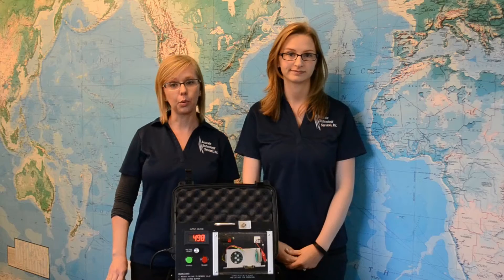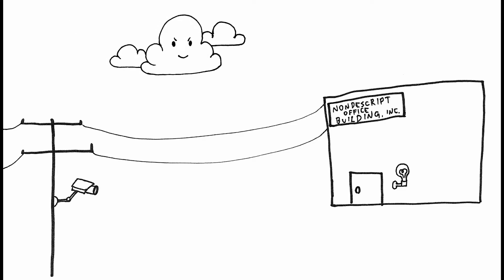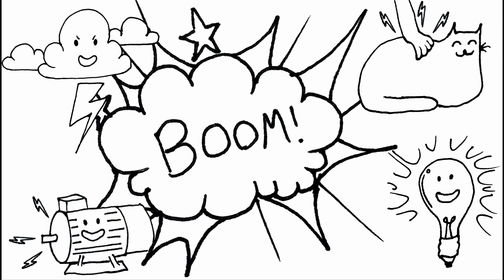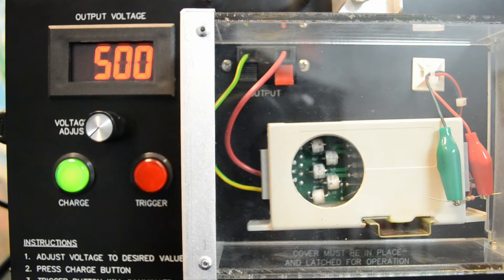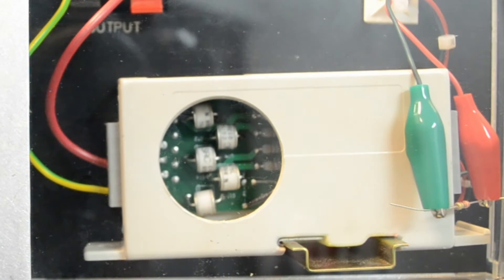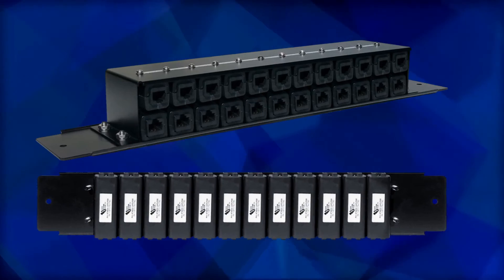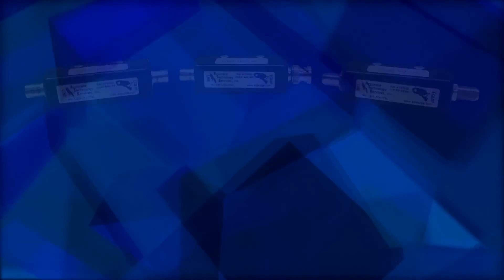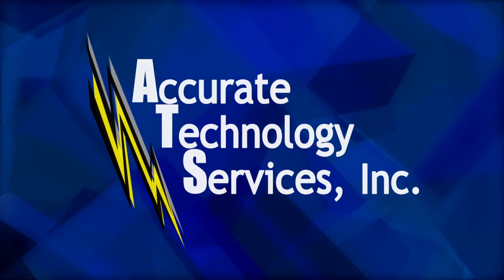CCTV Surge Protection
The Girls of ATS, Accurate Technology Services, Inc. demonstrate what can happen without proper surge protection.